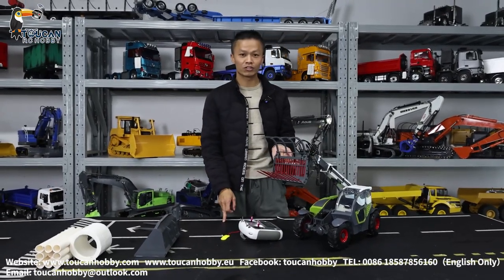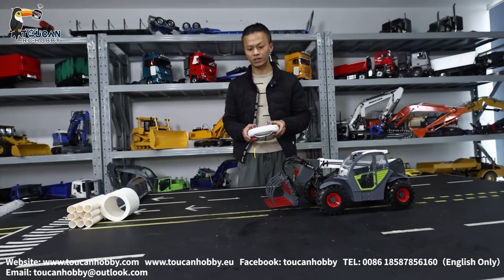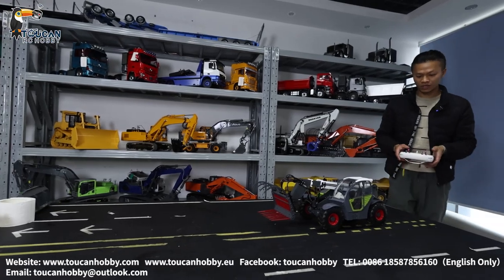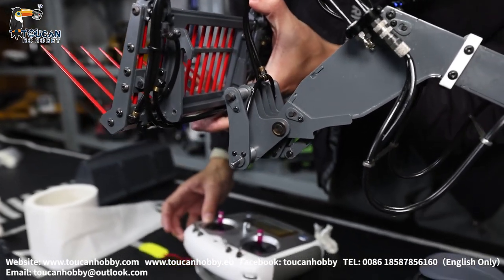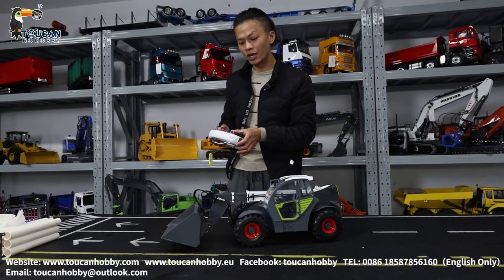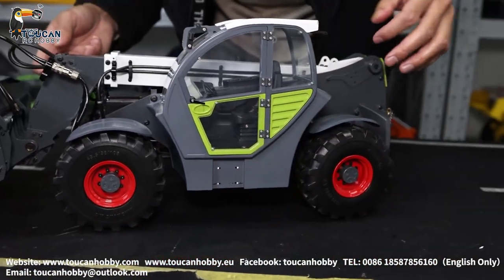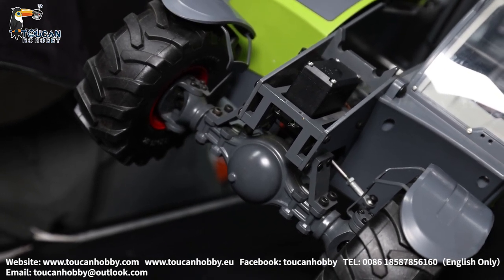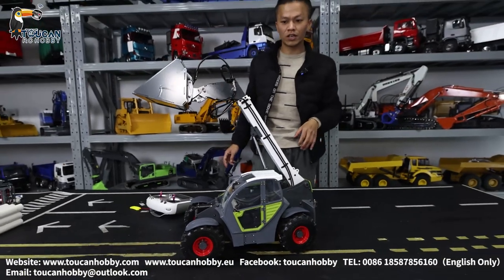JDM-128 1/14 RC Hydraulic Telescopic Multifunctional Forklift Loader Two speed and differential lock